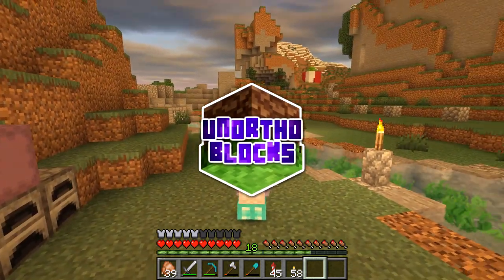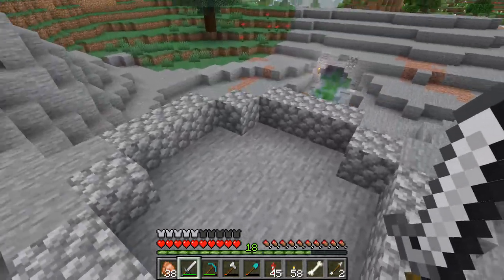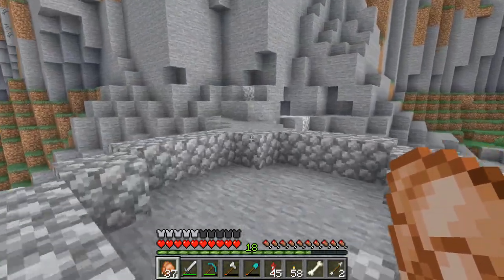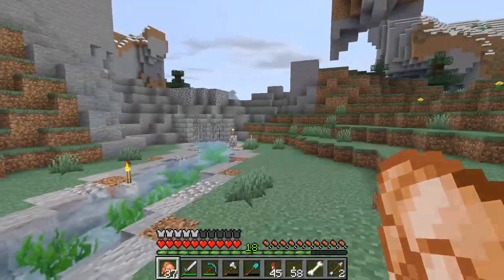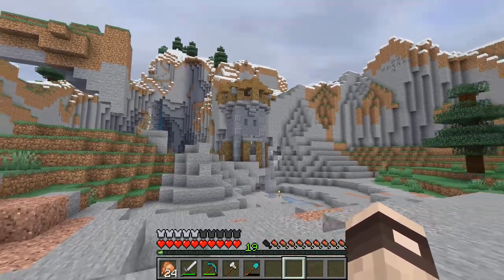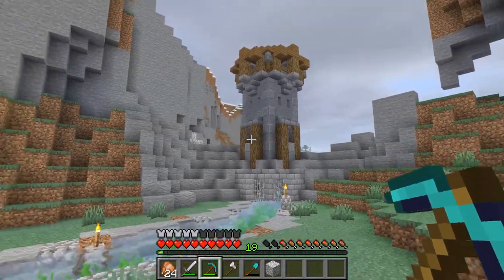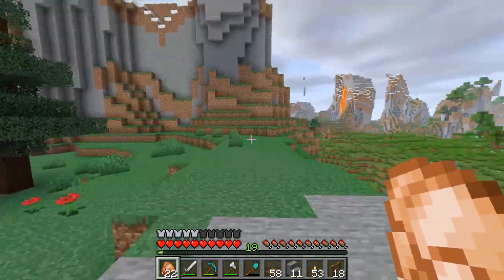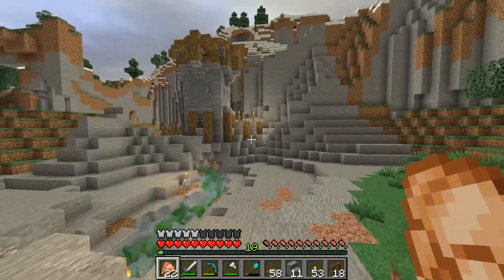How to Build a Medieval Guard Tower in Minecraft 1.14 Survival: Unorthoblocks #02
In today's video I show you how to build a medieval style watch tower/guard tower on the unorthoblocks SMP